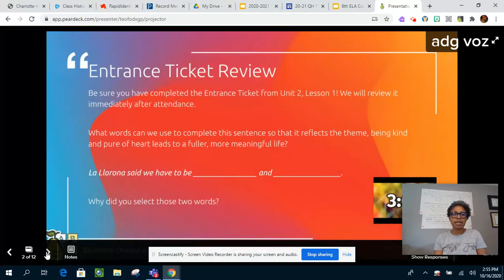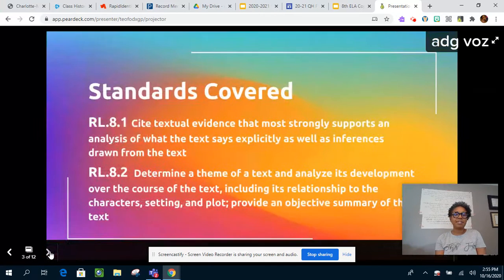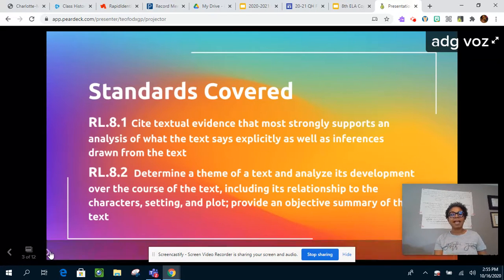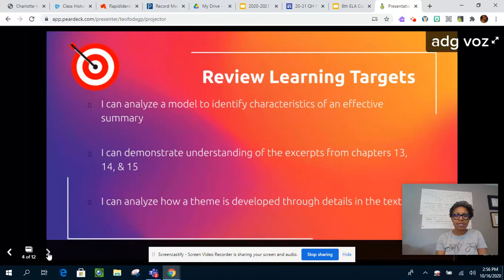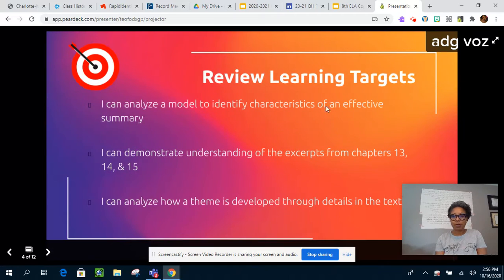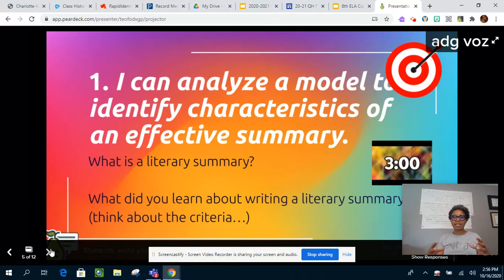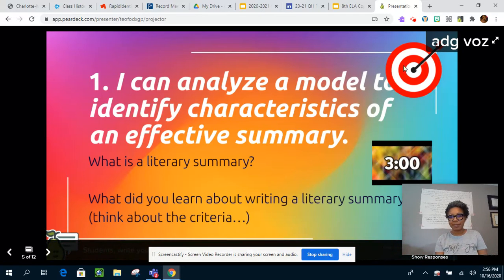Model Lesson Using Peardeck